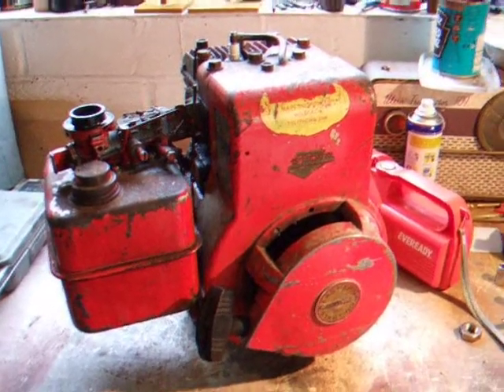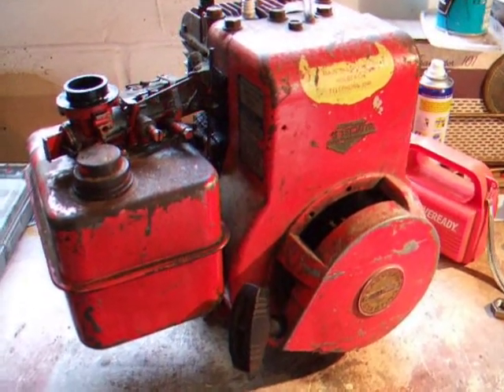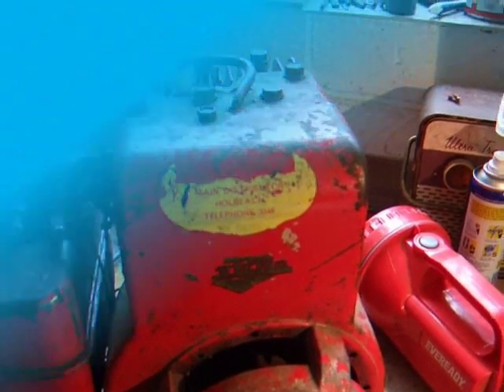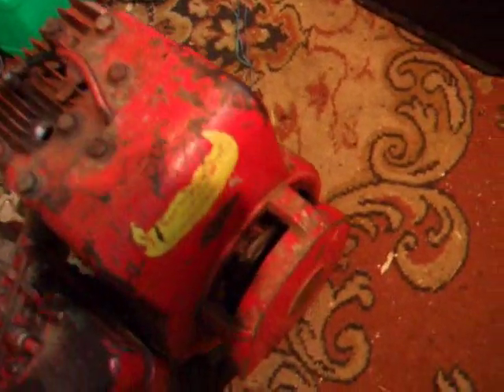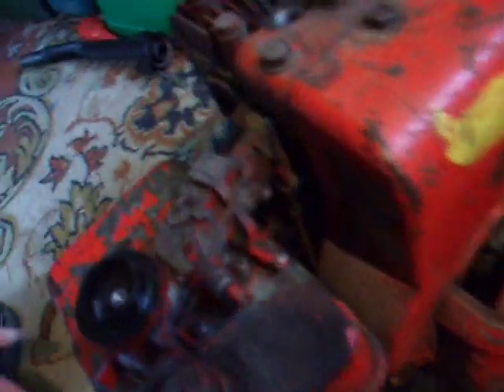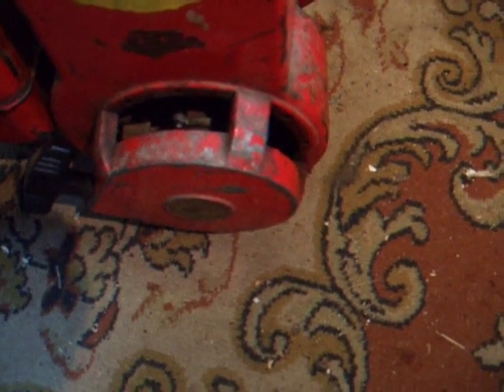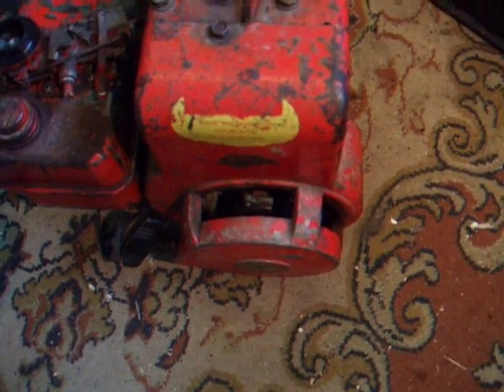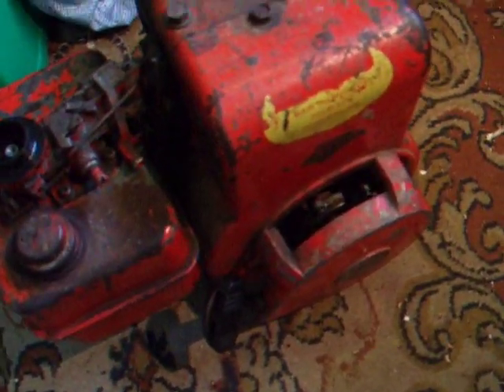Small engine repair: How to check an engine for spark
Here are a few different methods for checking spark, the first method is the best and will tell you if you have spark or not. The second method isn't as good as it does give you a little shock but it is nothing to bad, if dont want a shock please do not use that method. the final method is also great for checking to see if you have a dead spark plug